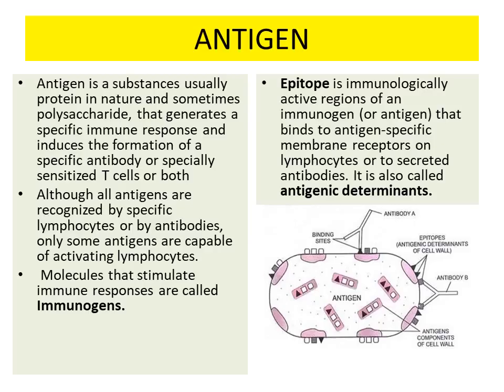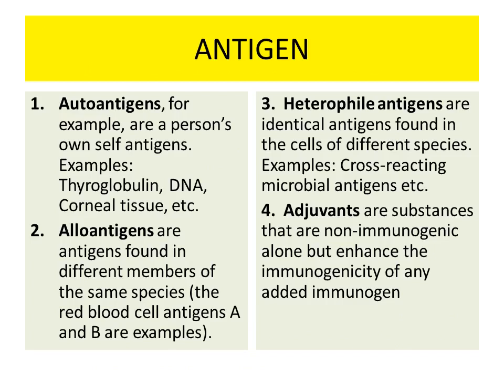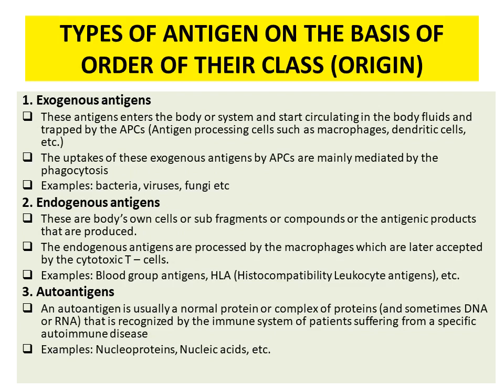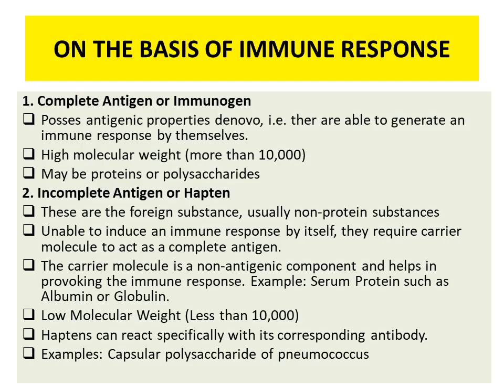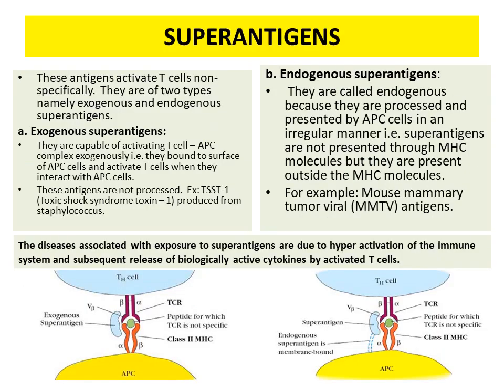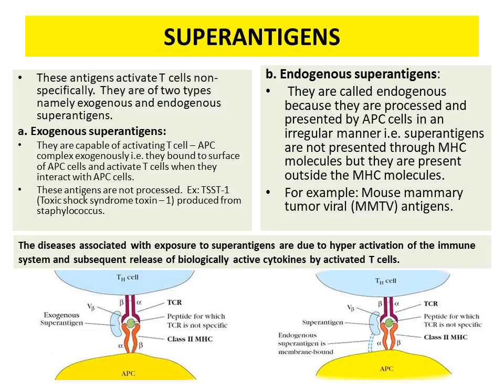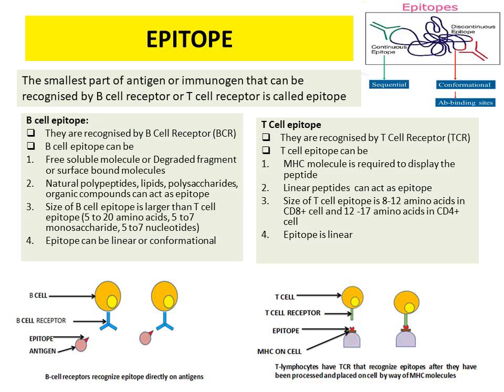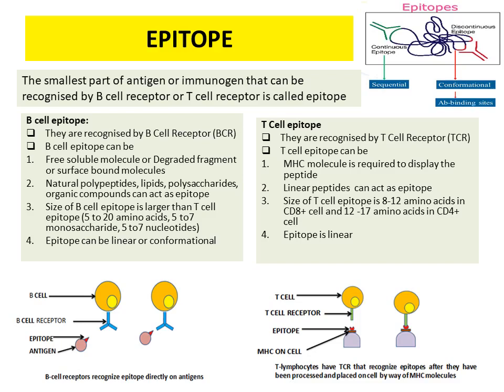ANTIGEN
types of antigens in immune system